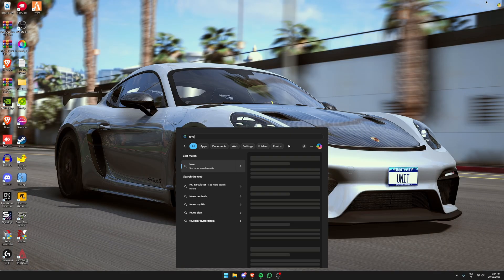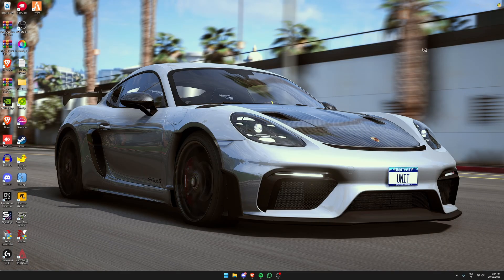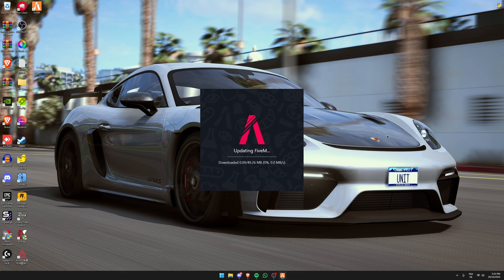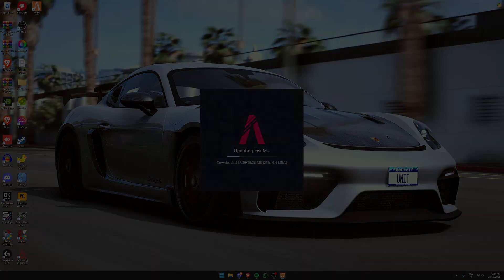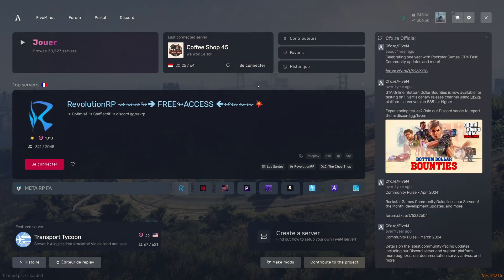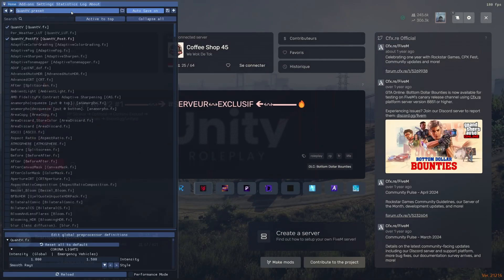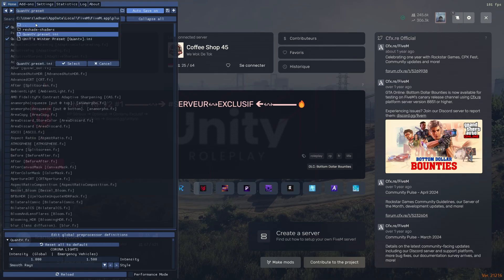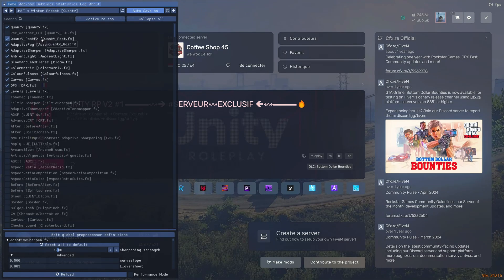Ultimate Chill Reshade Preset For QuantV | Discover the Best Free Enhancement for FiveM !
This video is showcase for a free realistic reshade preset and a showcase on how to install it .